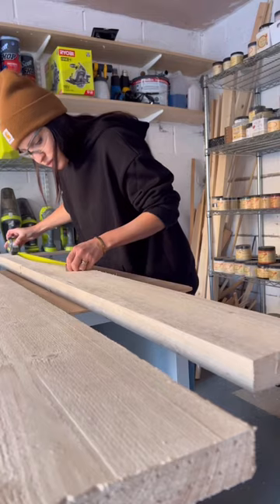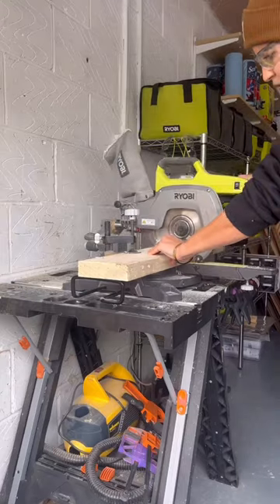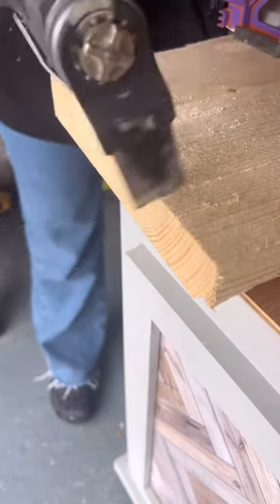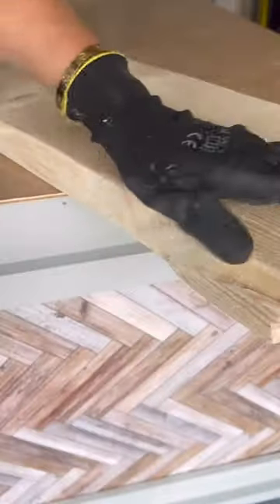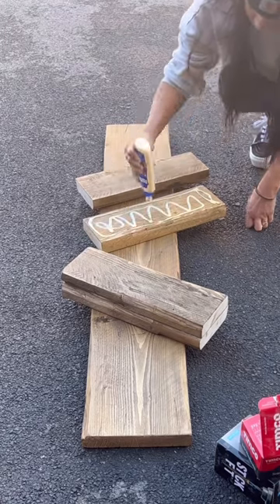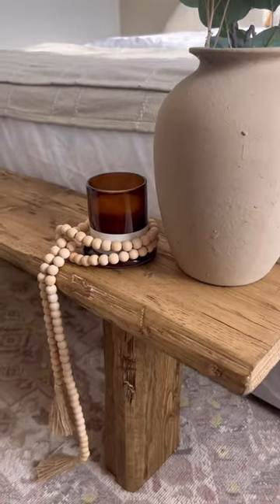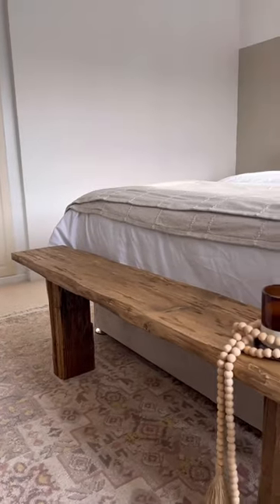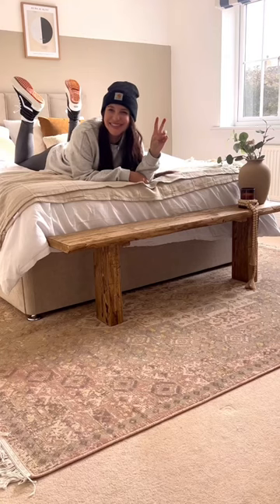Trust the process! 😏🤯